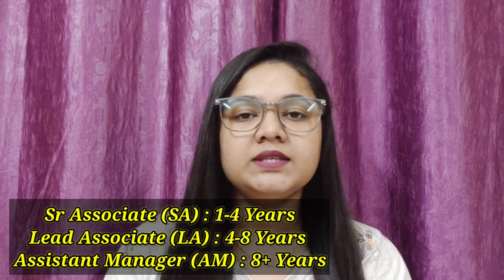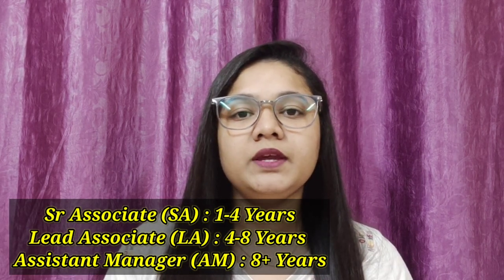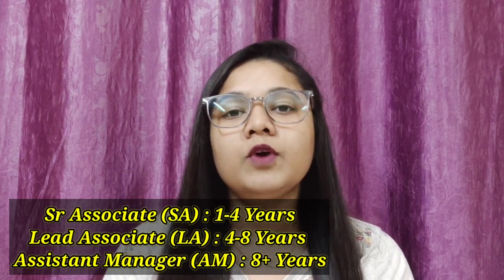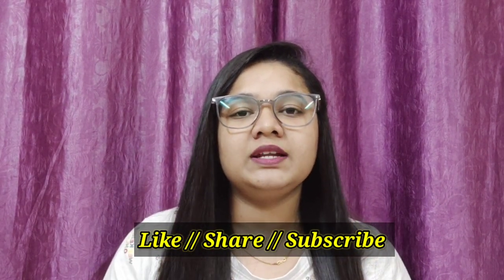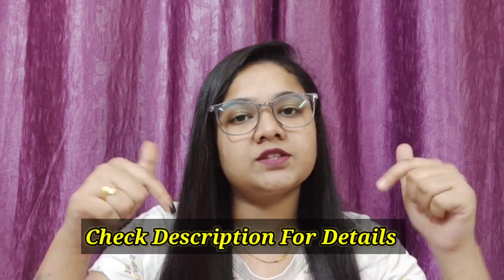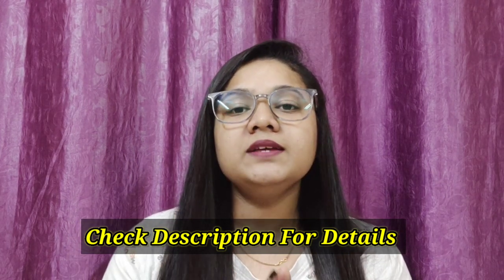WNS Global Services| Work From Office Jobs | 5 Days Working | Day Shift | MNC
HELLO EVERYONE ,🤗🤗

WNS is currently hiring for Trade Finance .

Minimum qualification required is Graduation.

This is the best opportunity to start your career with big brand like WNS.

This video has 5 major points :
1. Job profile
2. Eligibility Criteria
3. Salary
4. How to apply